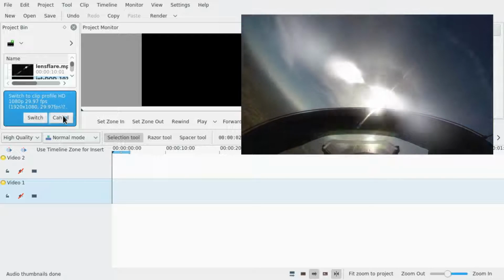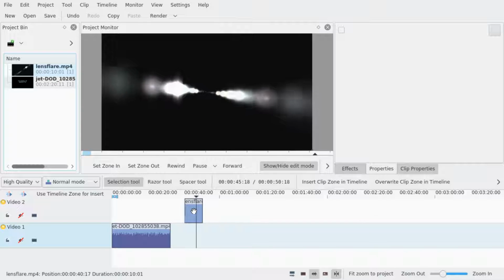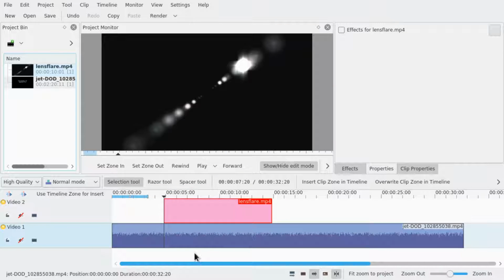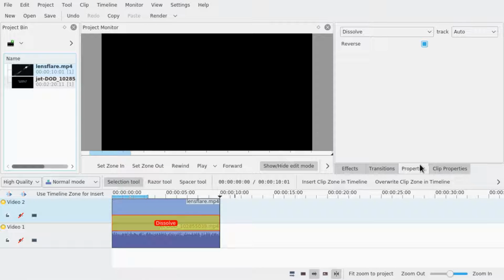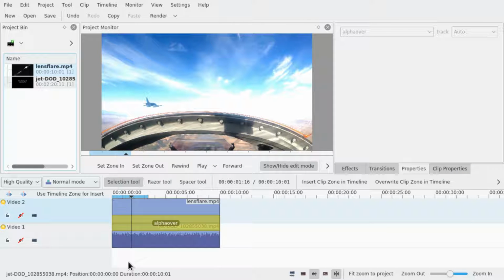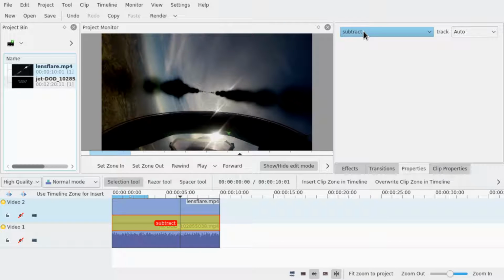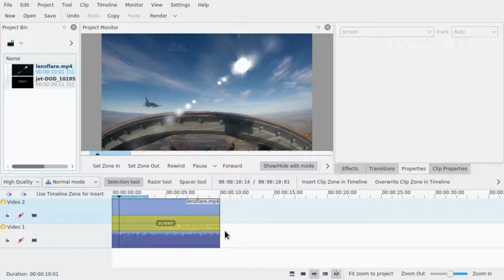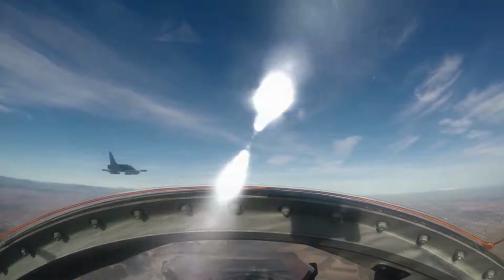Kdenlive Use External Lens Flare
How to use an externally rendered lens flare (for example in OpenShot ) in Kdenlive for a cool effect!